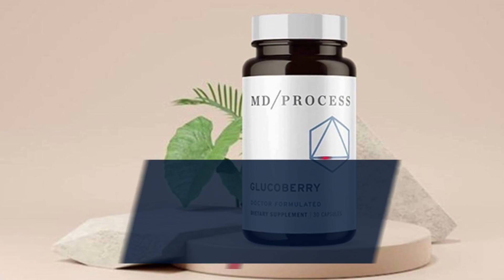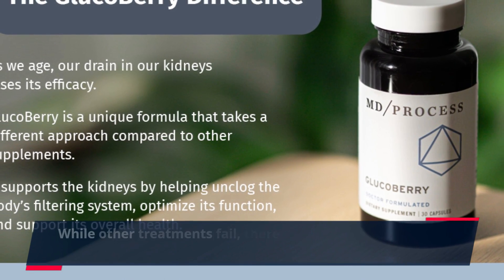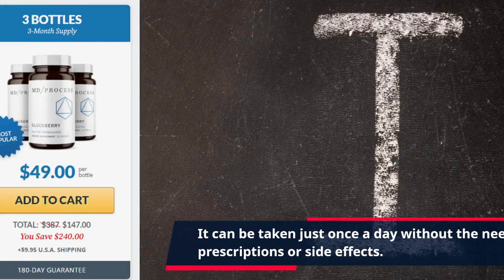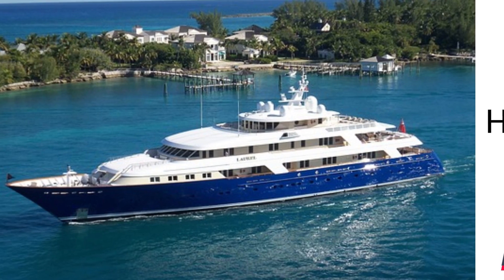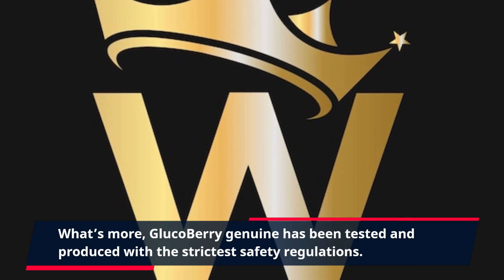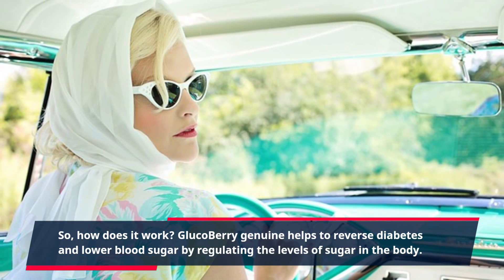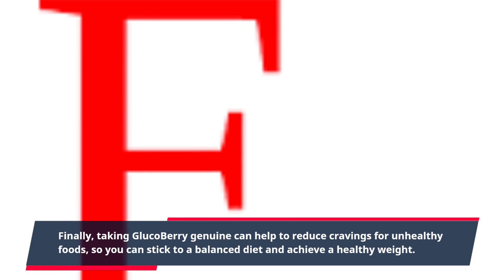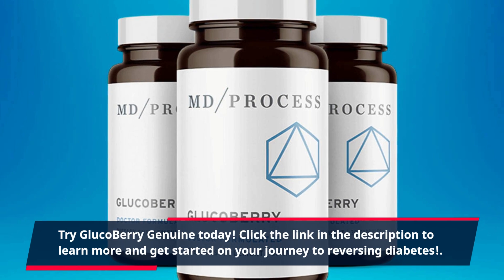"GlucoBerry Genuine: The Ultimate Superfood Supplement for Natural Diabetes Support"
GlucoBerry Genuine – A Natural Way to Reverse Diabetes, Lower Blood Sugar, and Get Back to Healthy Living

Are you suffering from diabetes? If so, then you’re not alone. According to World Health Organization (WHO), in 2019, more than 463 million adults were living with diabetes, a global increase of over 9% in the last decade. While other treatments fail, there is one solution that you may not have heard of – GlucoBerry genuine.

GlucoBerry genuine is a natural supplement derived from the bilberry fruit that helps to reverse diabetes, lower blood sugar, and get back to healthy living. It helps to promote weight loss and reduce cholesterol levels. It can be taken just once a day without the need for prescriptions or side effects.

So, what makes GlucoBerry genuine so effective? This natural supplement is composed of a unique blend of nutrients that have been scientifically proven to support overall health. For instance, it contains a special flavonoid called anthocyanin, which has potent antioxidant properties that help to protect your body from damage. It also contains chromium, which helps to regulate blood sugar levels, and fiber, which helps to maintain healthy digestion and reduce dangerous cholesterol levels. Finally, GlucoBerry genuine is rich in vitamins C, A, and E, so you can get the essential nutrition you need.

What’s more, GlucoBerry genuine has been tested and produced with the strictest safety regulations. It’s a quality, organic product that is free from fillers, binders, allergens, and harmful chemicals. So you can trust that you are getting only pure, natural ingredients with every dose.

So, how does it work? GlucoBerry genuine helps to reverse diabetes and lower blood sugar by regulating the levels of sugar in the body. This is done by boosting your metabolism so that your body can break down the sugar and store it as energy instead. It also helps to improve your digestion, which can reduce symptoms like constipation and gas. Finally, taking GlucoBerry genuine can help to reduce cravings for unhealthy foods, so you can stick to a balanced diet and achieve a healthy weight.

Overall, GlucoBerry genuine is a natural way to reverse diabetes, lower blood sugar, and get back to healthy living. If you’re looking for a safe and natural supplement to help you manage your diabetes, then look no further. Try GlucoBerry Genuine today!